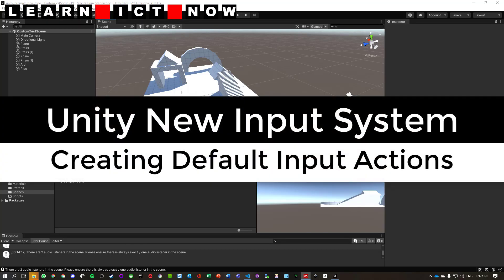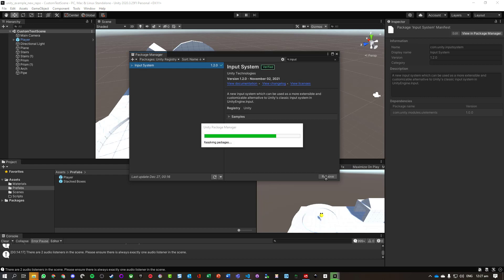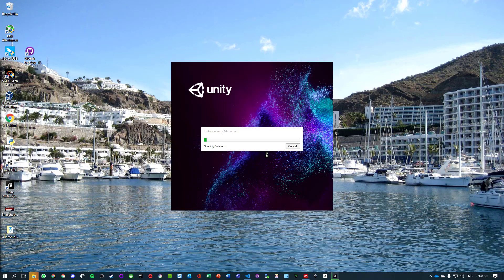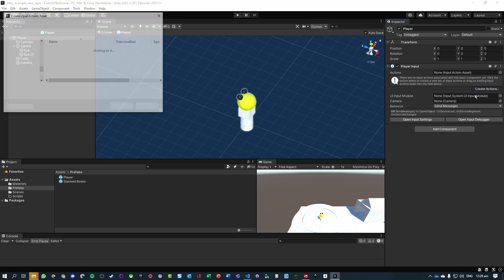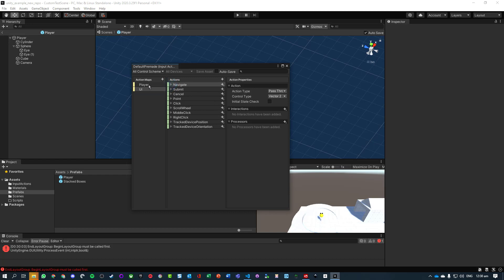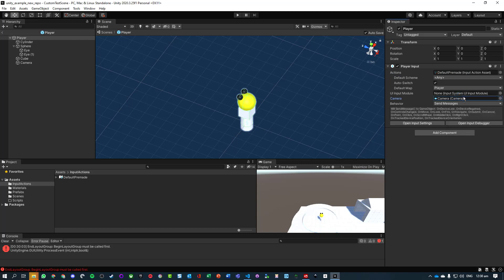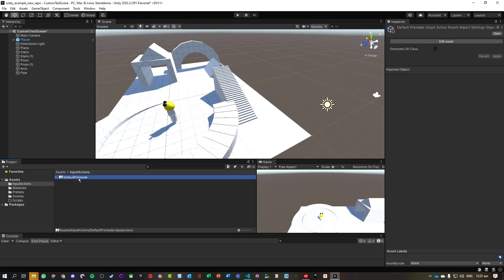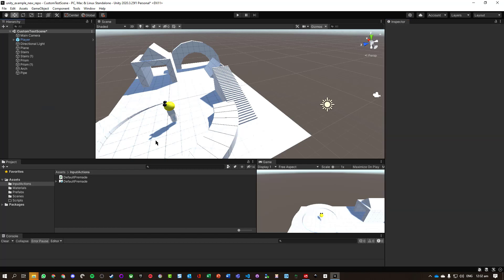Unity New Input System - Default Input Actions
Creating the default input actions using Unity